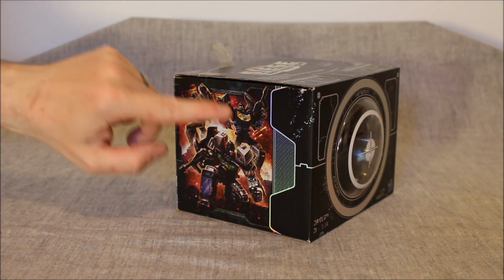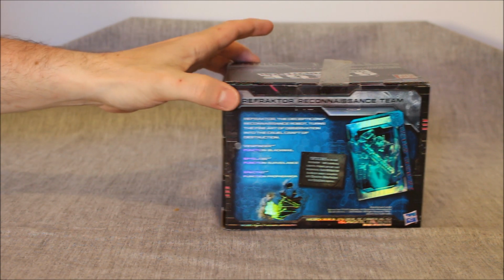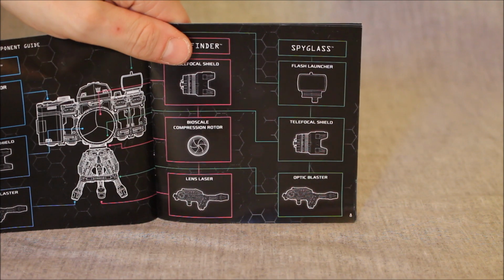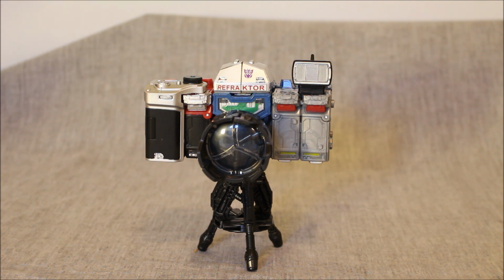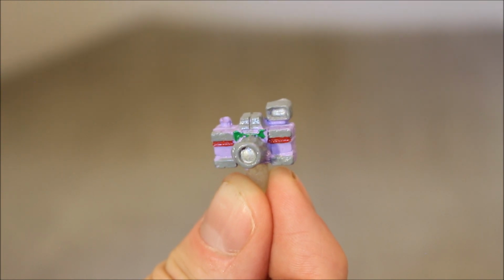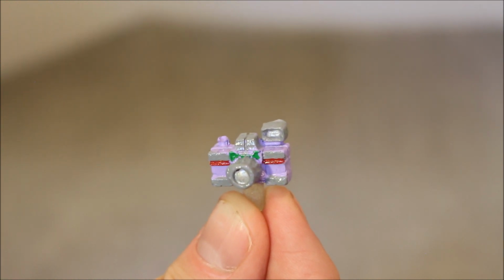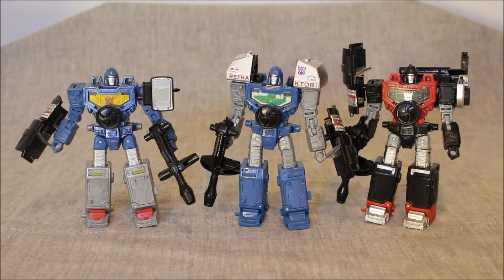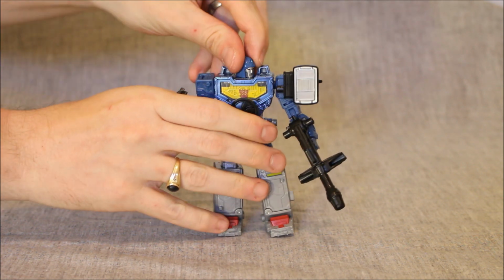Transformers WFC Siege Reconnaissance Refraktor 3-Pack (Reflector) - GotBot True Review NUMBER 862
This time we look at the Transformers WFC Siege Reconnaissance Refraktor 3-Pack. This set includes a G1 mail-away accurate color scheme for Spector, Spyglass and Viewfinder, as well as, extra parts and even a miniature Kremzeek figurine. Herein, we look at the set as a whole and the new parts added, while also comparing the Kremzeek to my resin cast and custom painted copy of that character. Additionally, we compare this set to the stock release trio and to a resin and custom painted copy of the Centurion pack camera mode version  There is a lot to discover.

Produced By:
Micheal Desrosiers